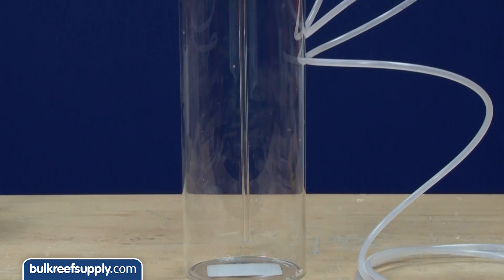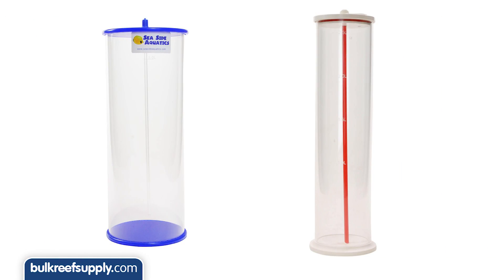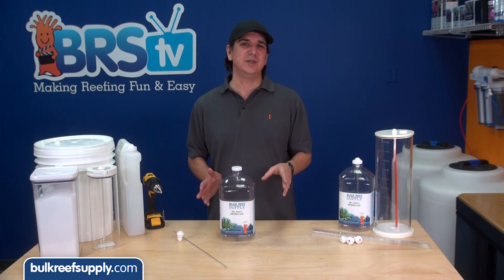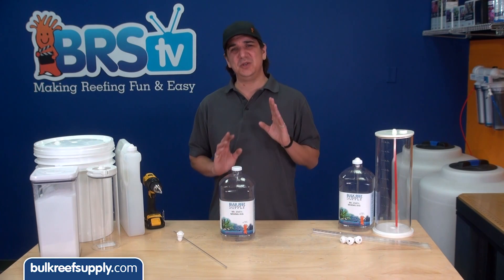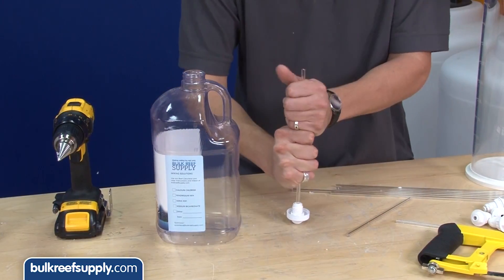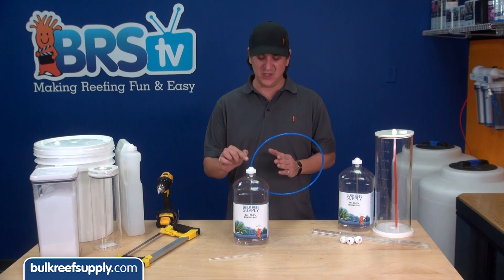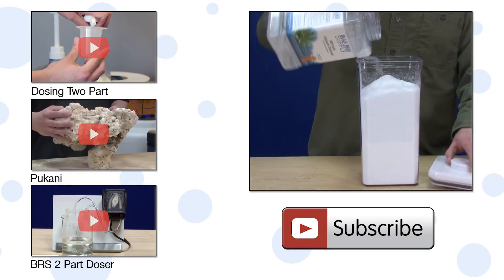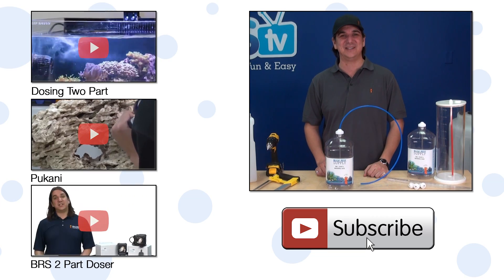DIY: 2 Part Dosing Containers | How To Tuesday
For just over $10, you can make your own 2 part dosing containers using just four items.

Here's what you need:
(2) 1/4" acrylic tube
(2) Mur-Lock bulkheads
3/4" Drill bit
Containers

Step 1: Drill a hole in your containers cap or lid. We used a stepper bit and our Mr. Chili Mixing Jug (which is a standard 1 gallon jug, you can use any container with a cap or lid).

Step 2: Insert bulkhead into your drilled hole and screw on the nut.

Step 3: Cut your tube to the appropriate length for your container and insert into the bulkhead. Be sure it goes in all the way, and that the seal is tight.

Step 4: Screw on the cap

Step 5: Drill a small hole in your container allowing air to escape (this way you will not be creating a vacuum when sucking fluid out).

That's it! The container is nice because the tube stays a consistent distance from the bottom and the dosing pump tubing is connected securely.

If you have any questions about this project or suggestions on how to make it better checkout the comments area down below